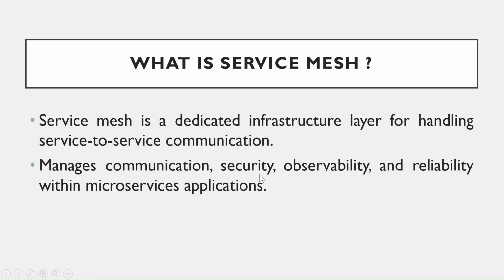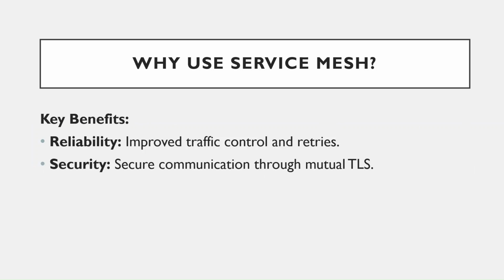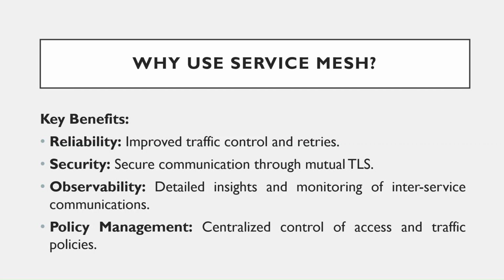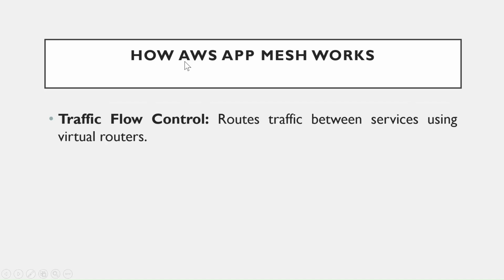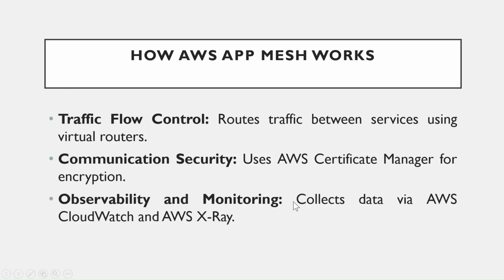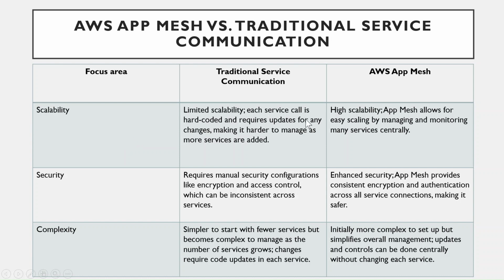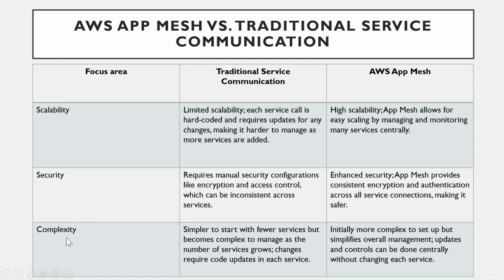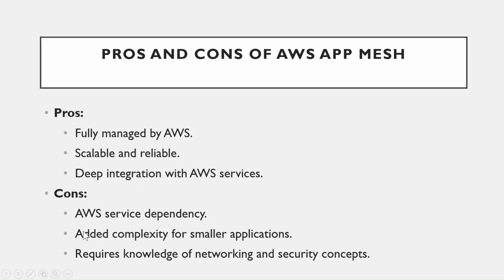Service Mesh is must to know by a DevOps Engineer